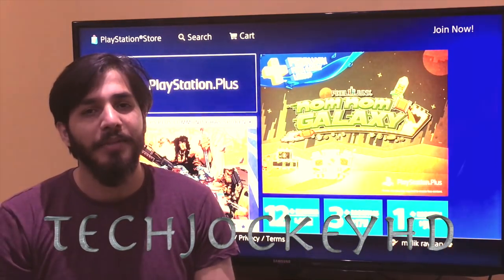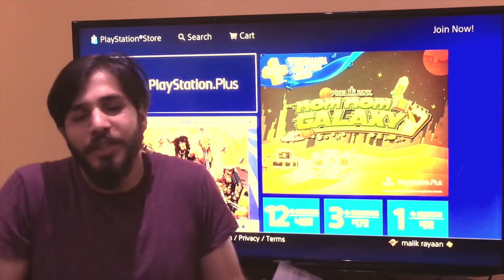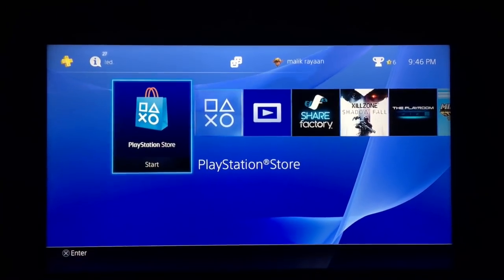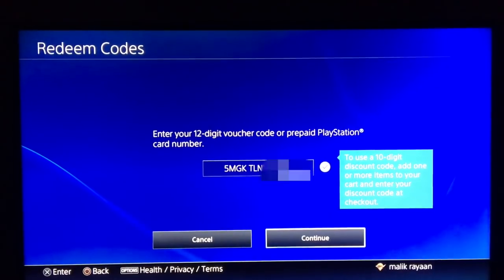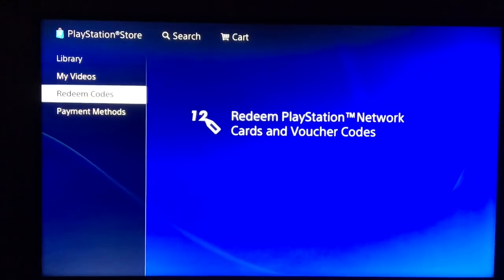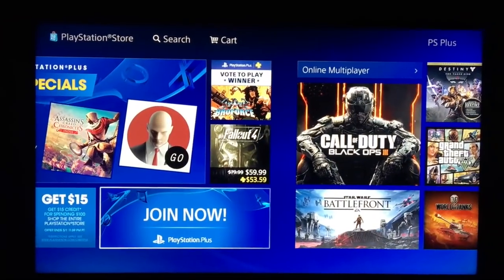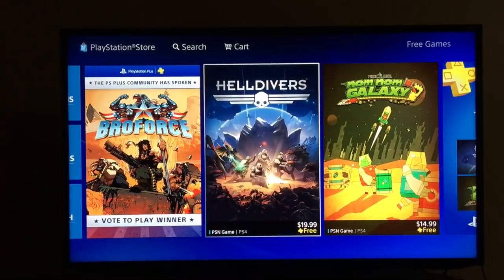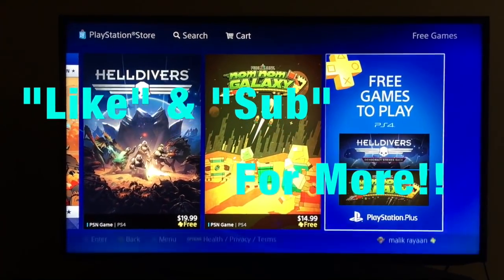PS4-How to redeem code on PSN/PSN PLUS subscription Tutorial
Amazon U.S.
Amazon Canada